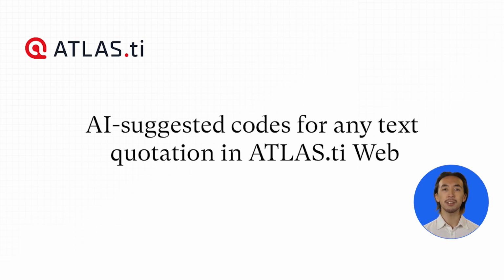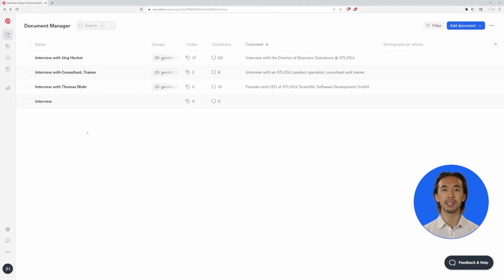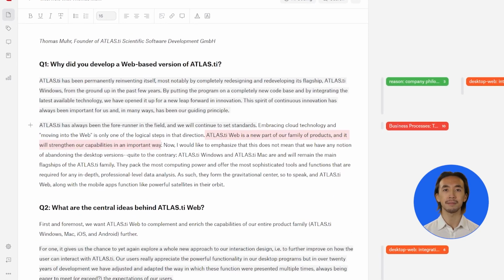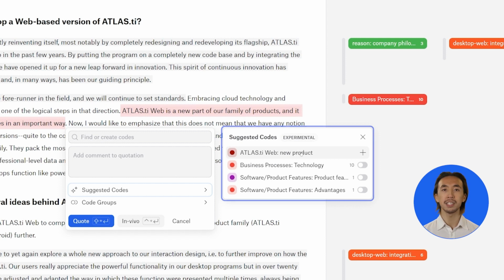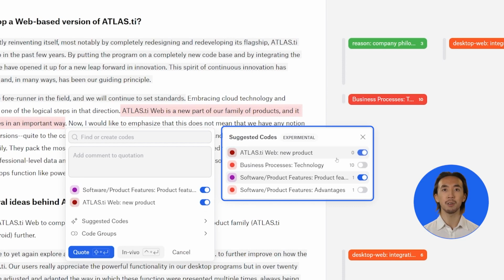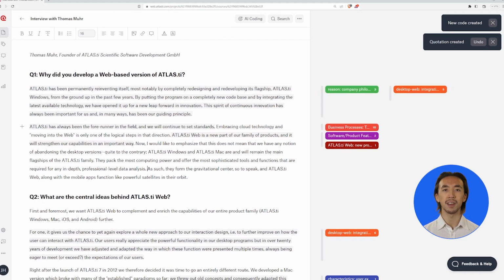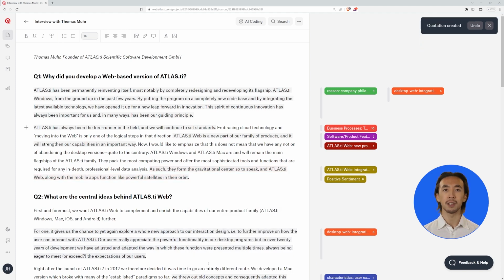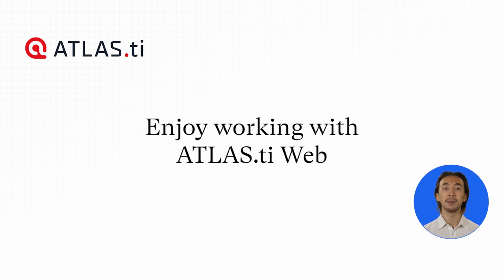AI-suggested codes for any text quotation in ATLAS.ti Web